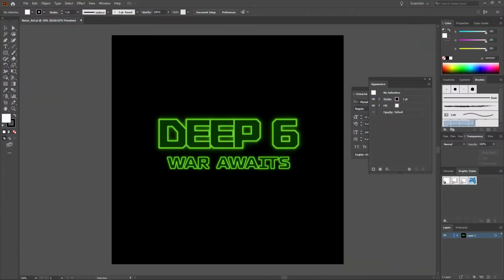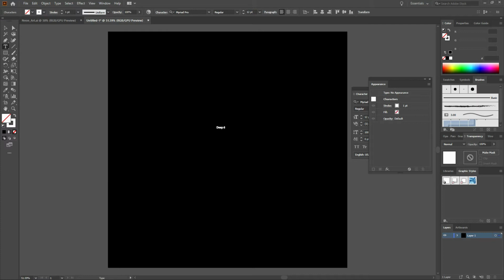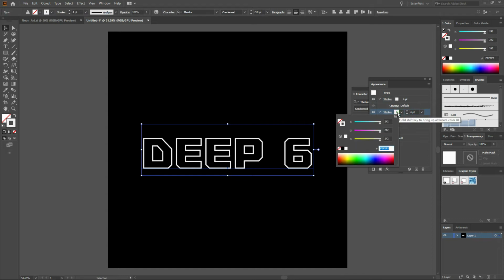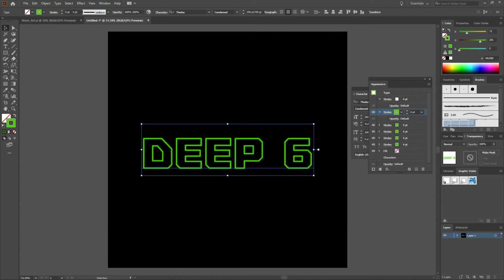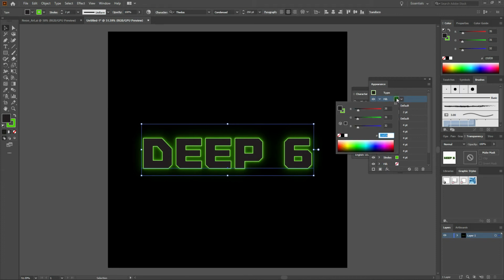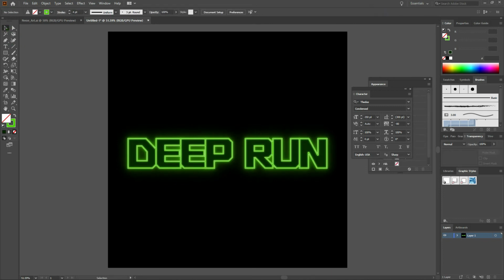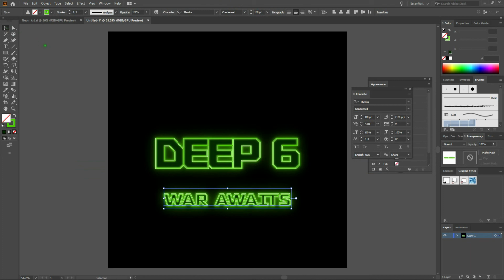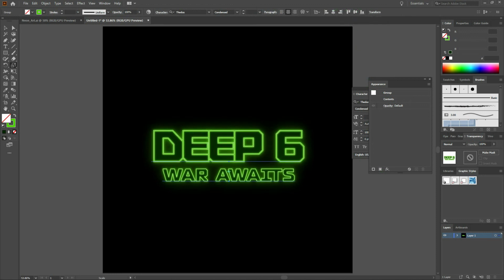Use Appearance for Easy-to-Edit Neon Type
Let's revisit neon! With many elements of design, you're going to want type effects that are easy to replicate. With that in mind, we can use the Appearance window to manage type, then recreate throughout type design. That includes webpage, games, print documents and more. We're going to use neon, but this is all about the Appearance window and how to manage strokes, fills and effects.